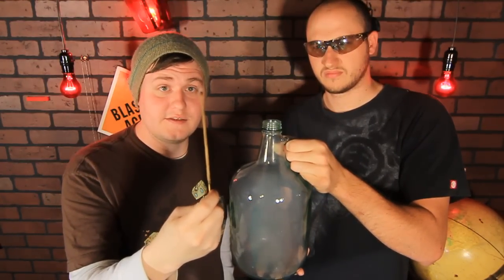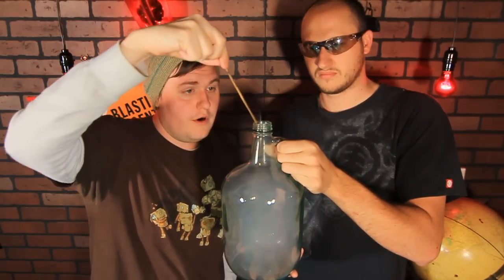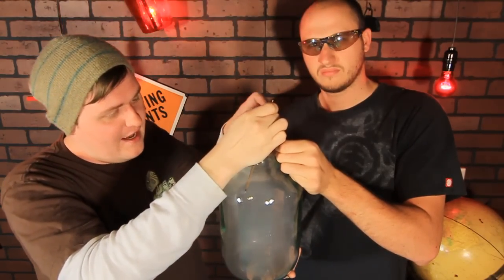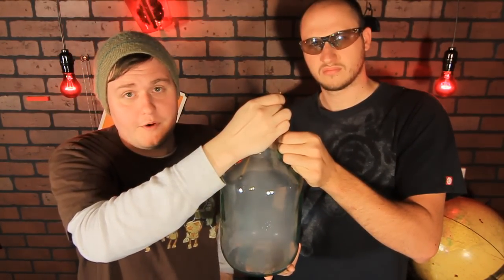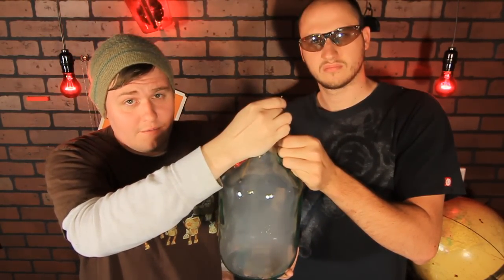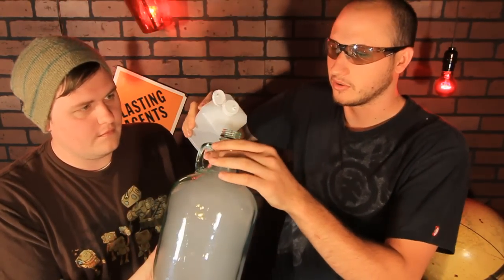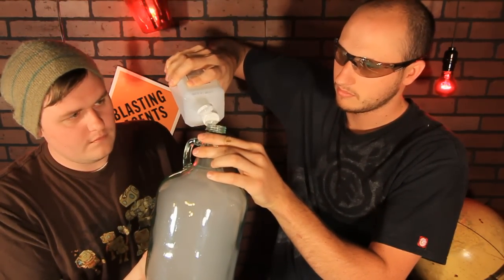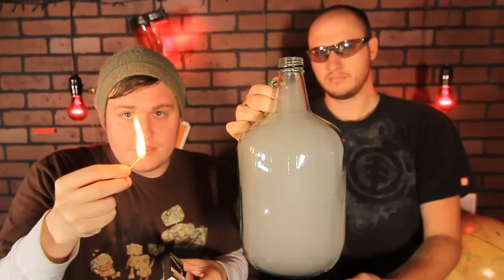Disappearing Smoke - Science Trick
This is an awesome science trick where we make all the smoke inside a bottle disappear in a second. Let us know if you have some science tricks of your own you would like to see done.